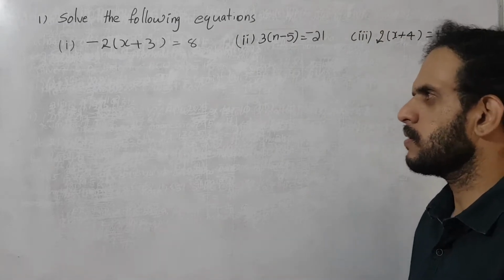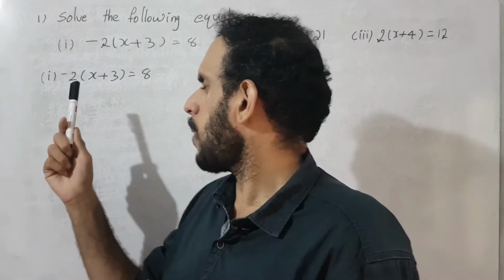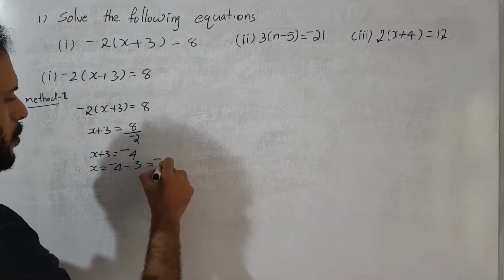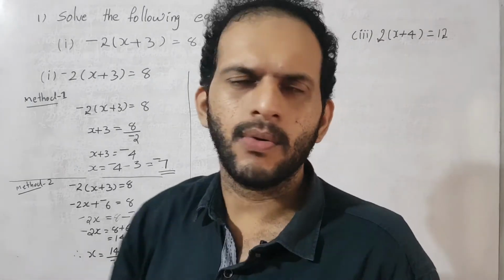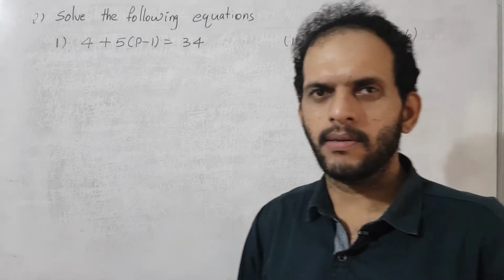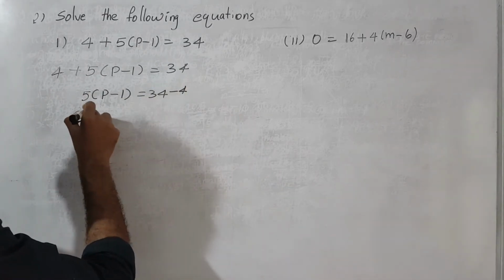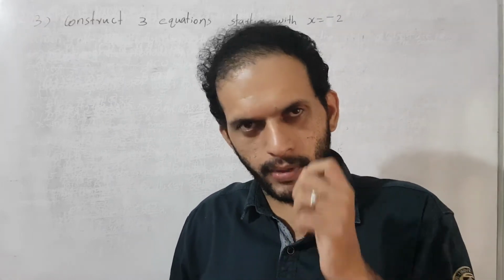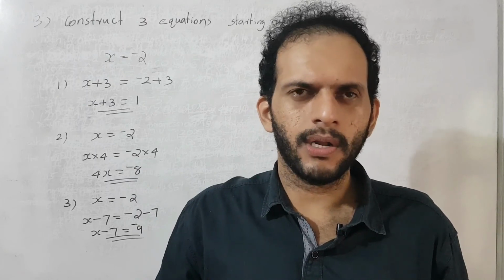Class VII Solving & Forming An Equations